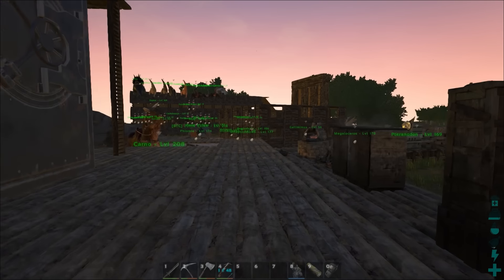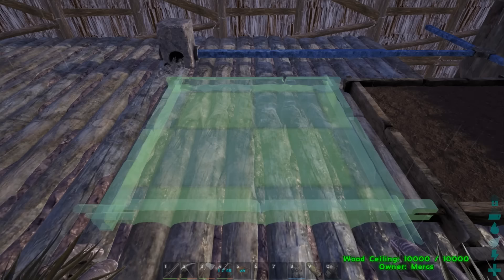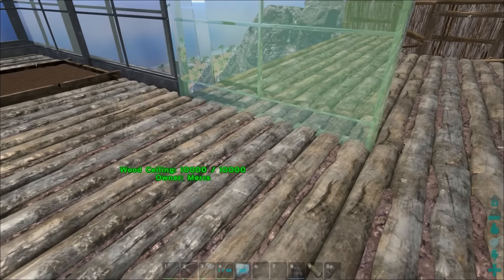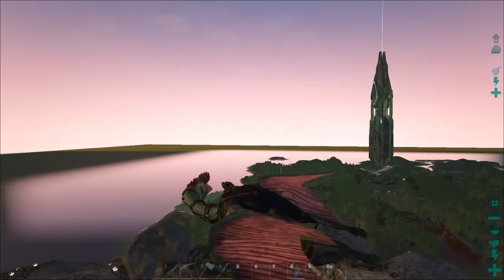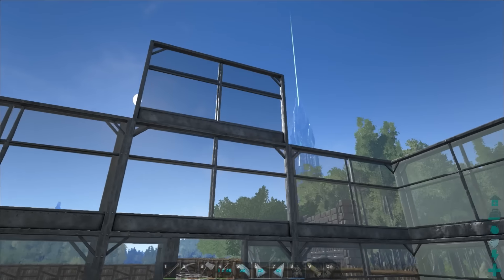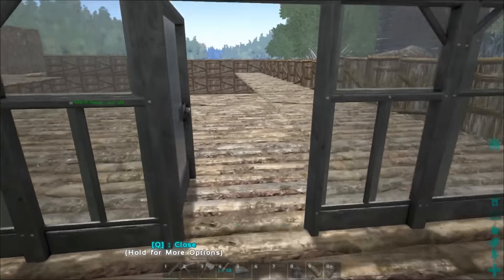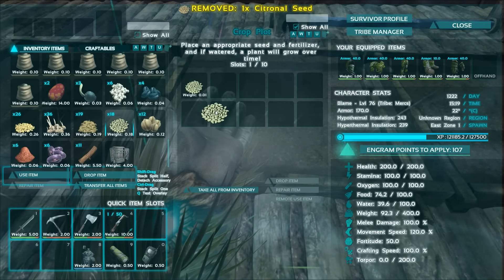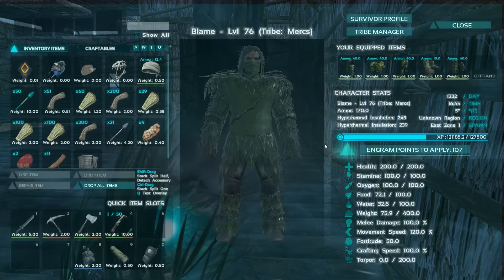ARK: Survival Evolved - BUILDING A GREENHOUSE - S3E23 - Let's Play Gameplay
ARK: Survival Evolved - BUILDING A GREENHOUSEwith BTC on the Pooping Evolved Multiplayer server.